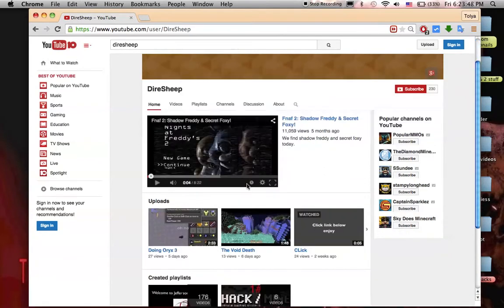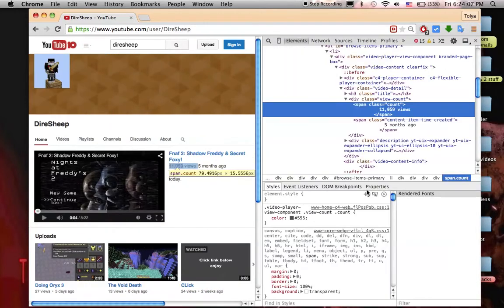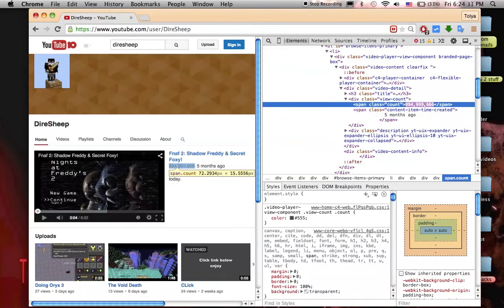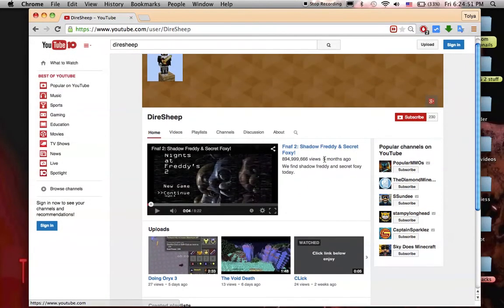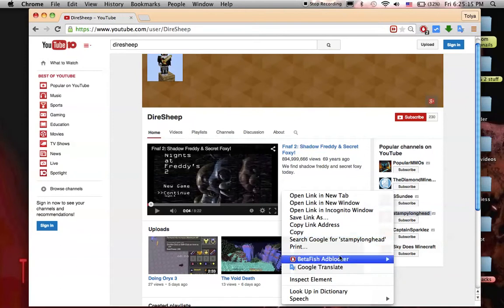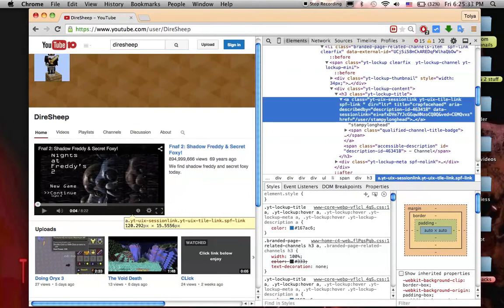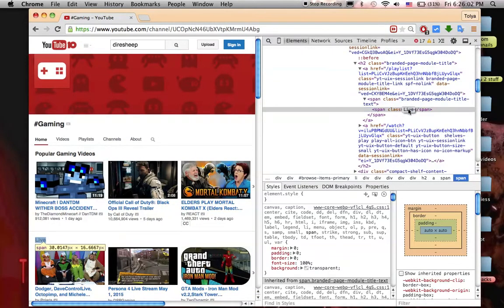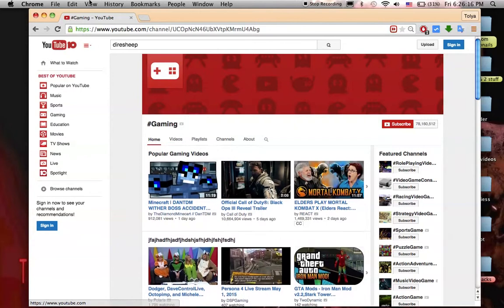How to edit a web page's text with HTML! (google chrome,firefox, 2015)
Sry guys, you can also do it on firefox. my mistake.